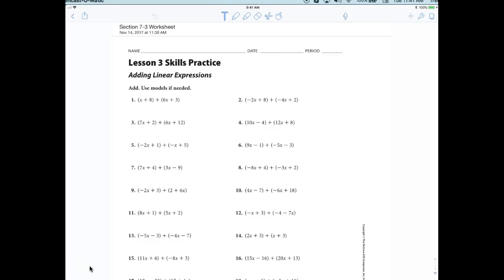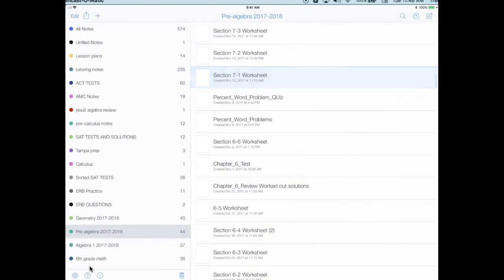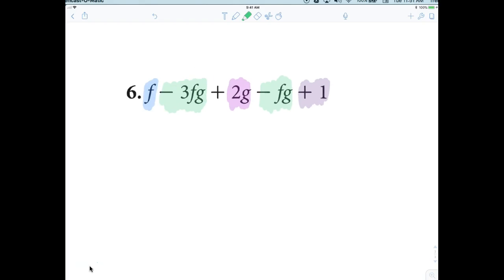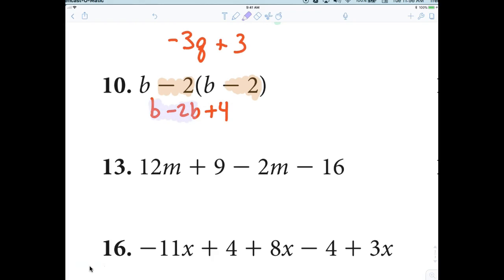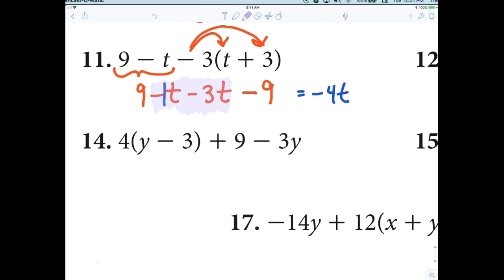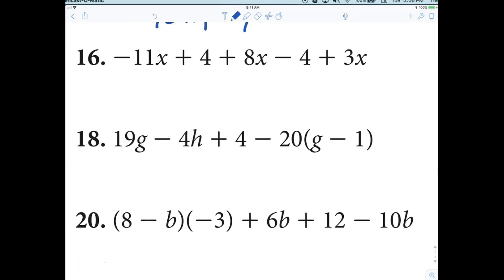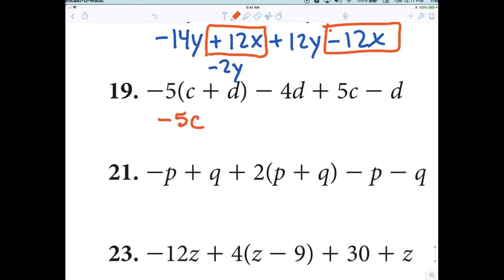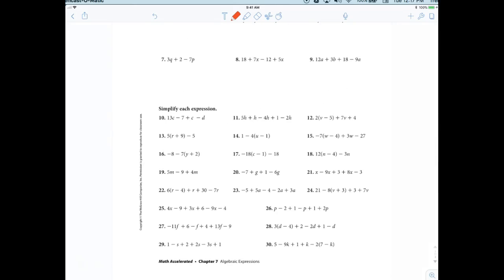Pre-Algebra Section 7-3 5th period